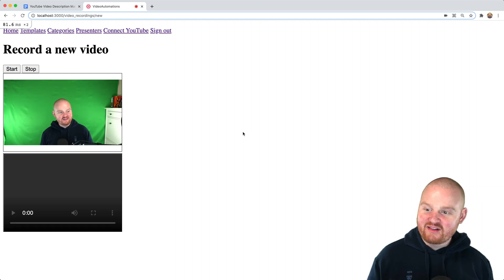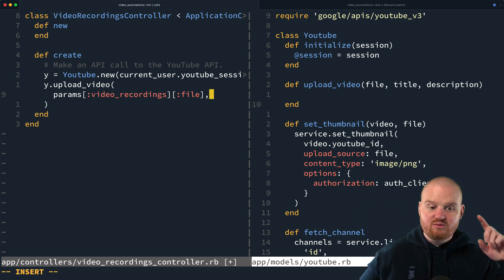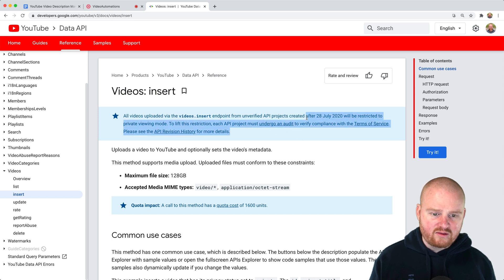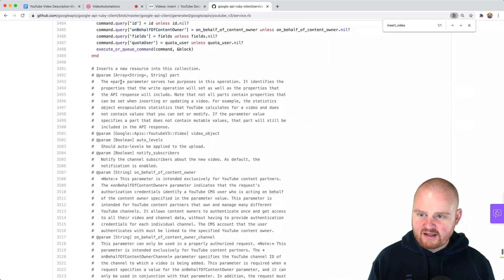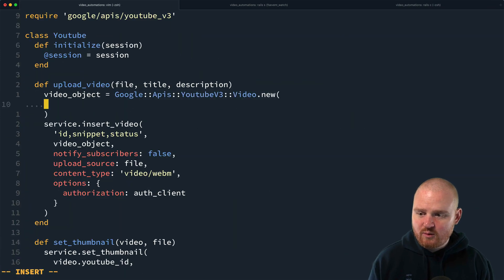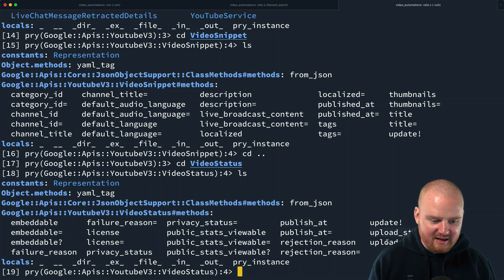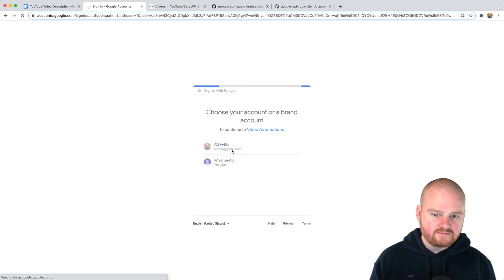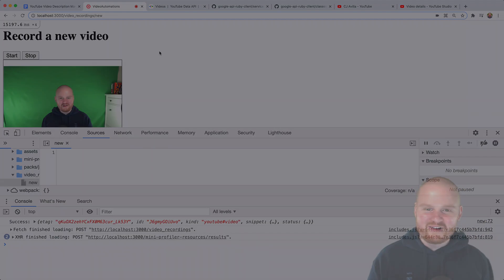Upload a video to YouTube with the YouTube Data API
Upload a video to YouTube with the YouTube Data API with ruby on rails.

It turns out there's a really excellent tool called TubeBuddy that already exists and does most of what I was planning to build. I've started using TubeBuddy in the past few months and really like it.